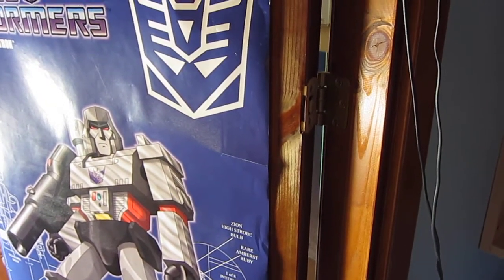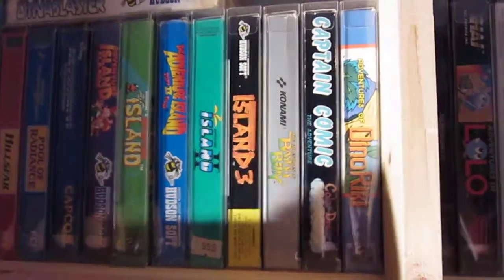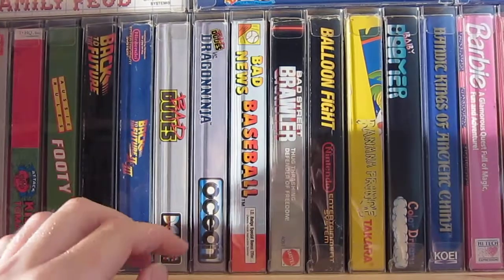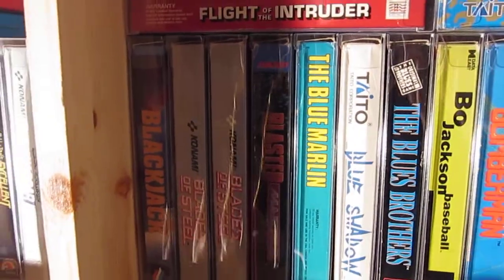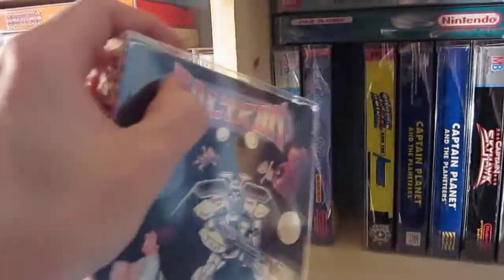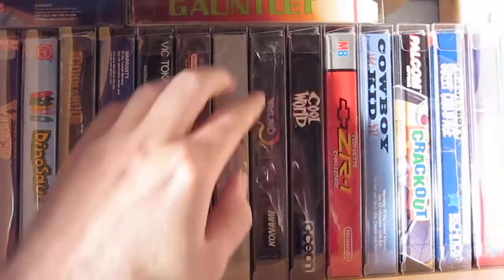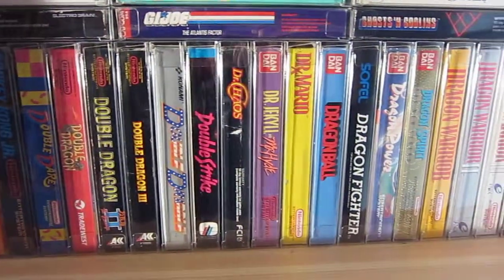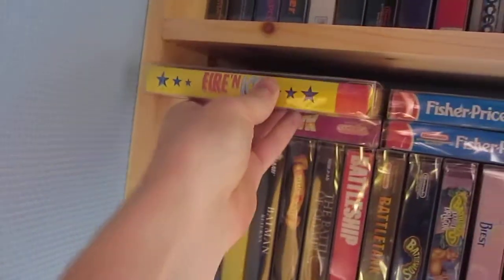My NES Collection MegatronECS part 1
Hello everyone. In this video I will show you the first part of my NES collection. My English is not that good, but I hope you will enjoy this video and take a look at some rare games including Mr. Gimmick, Flintstones 2 Dinosaur Peak, Chubby Cherub and more. All my games are complete with box and manual.

Last ime I posted a video of my collection it was too dark. I hope this is better.